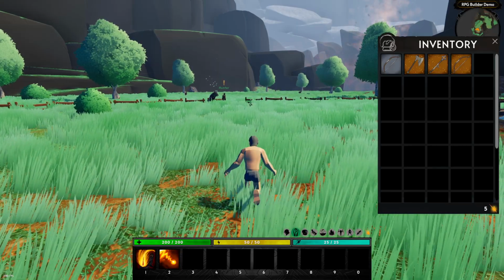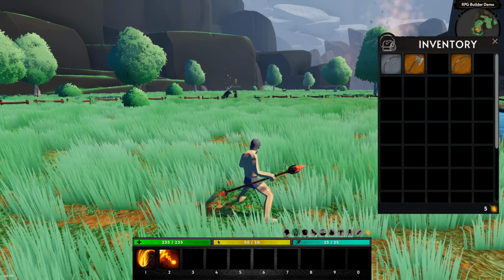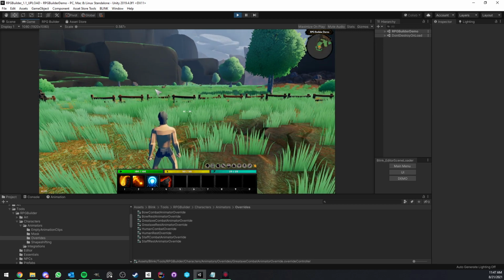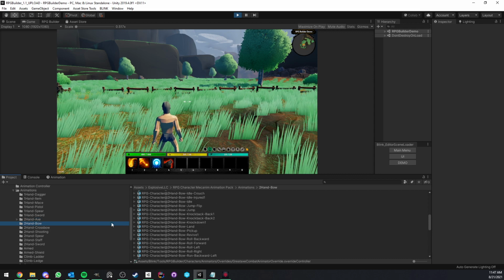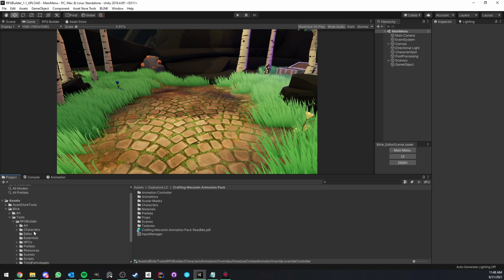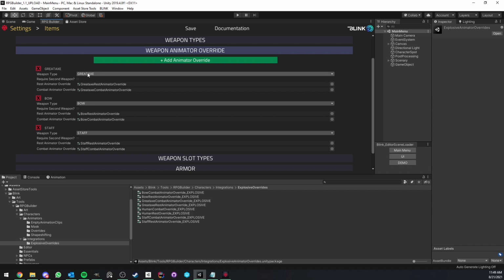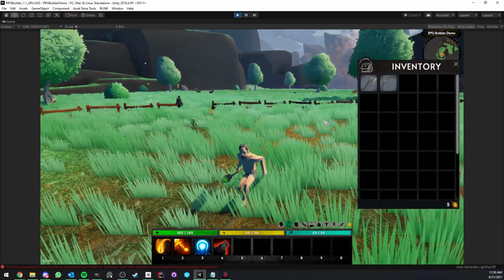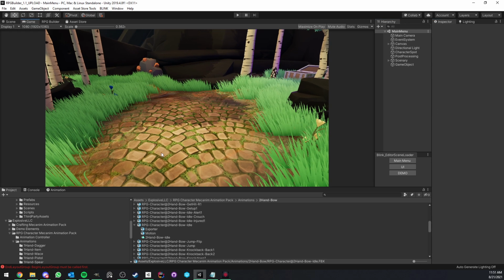Unity RPG Builder - Animator Override Presets